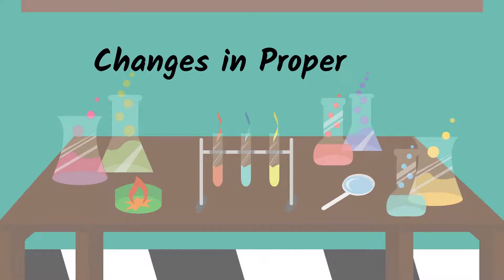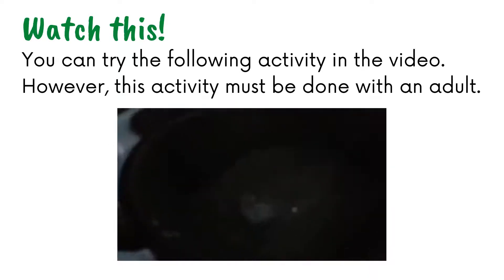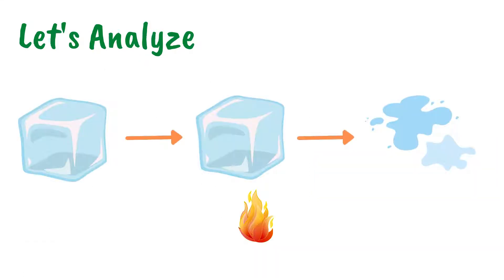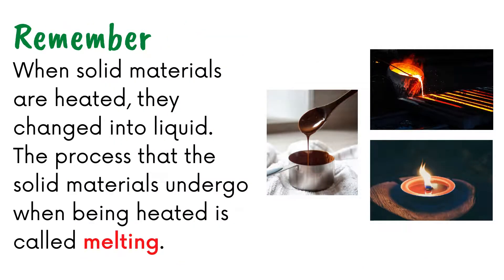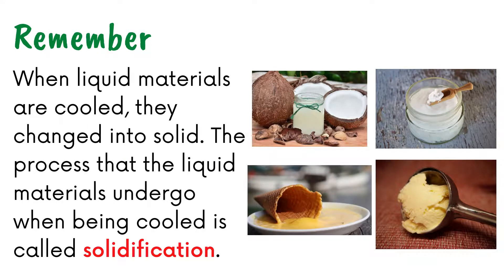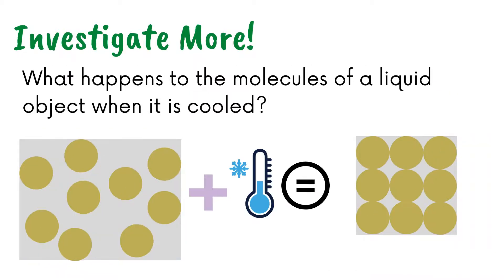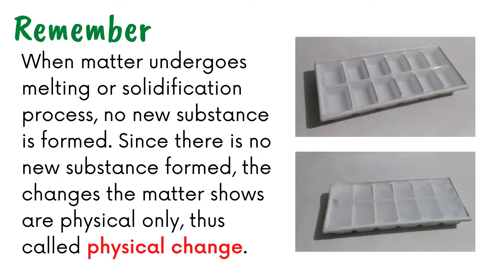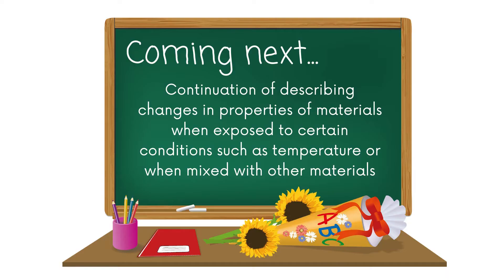Physical Change: Melting and Solidification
This lesson talks about the effects of temperature on materials.